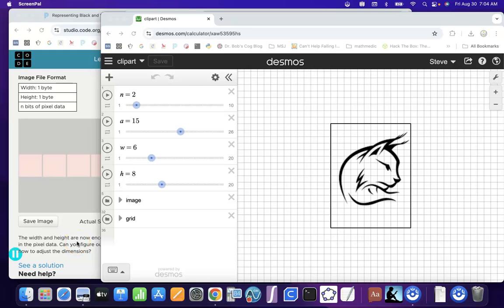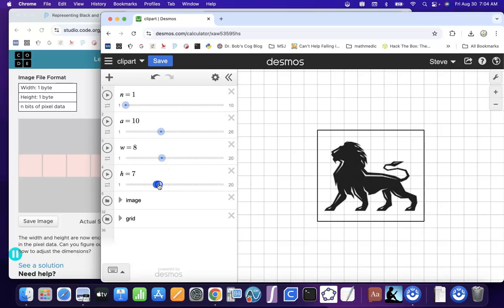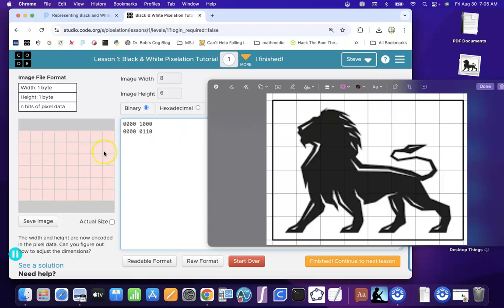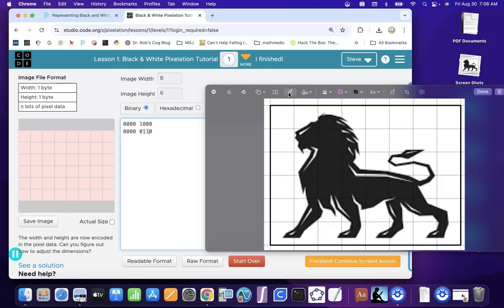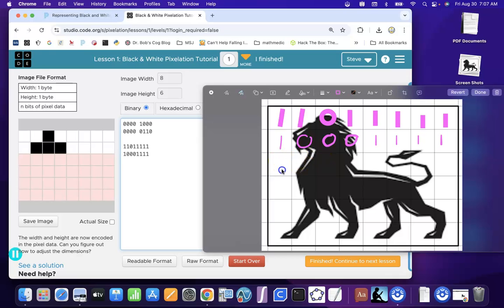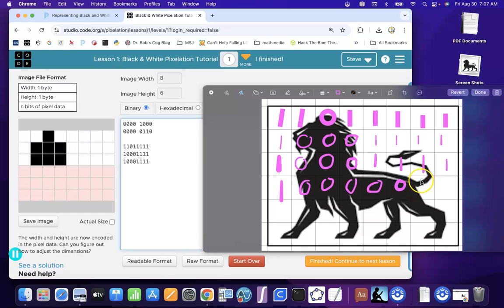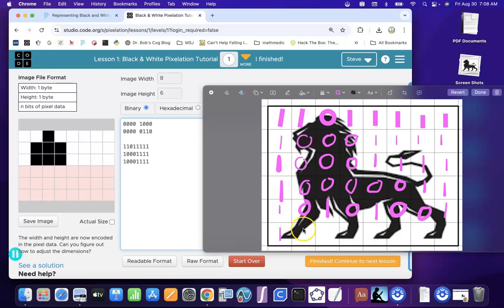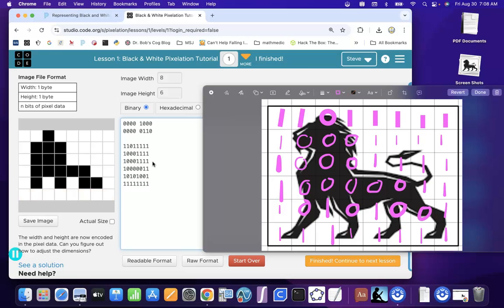Pixelation Widget Sampling 48 Pix